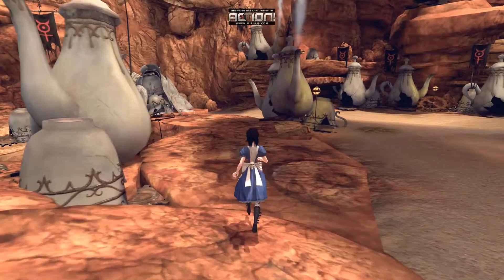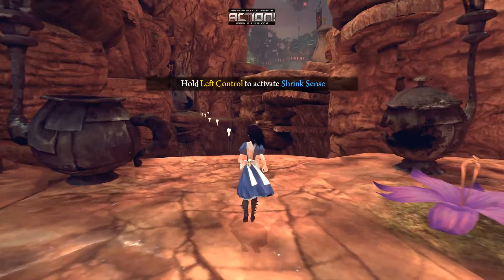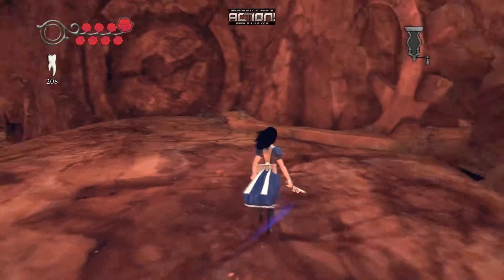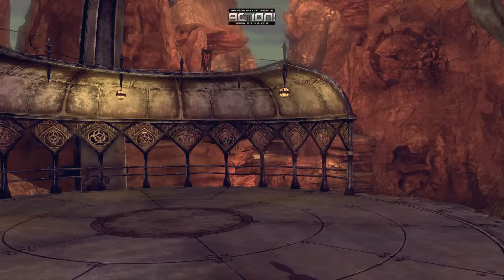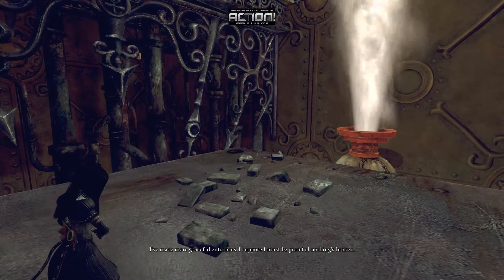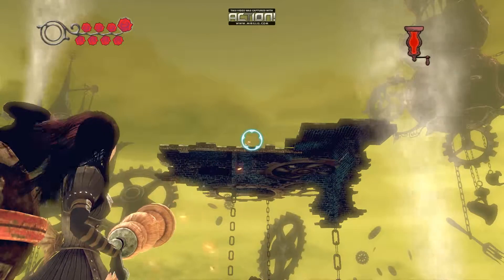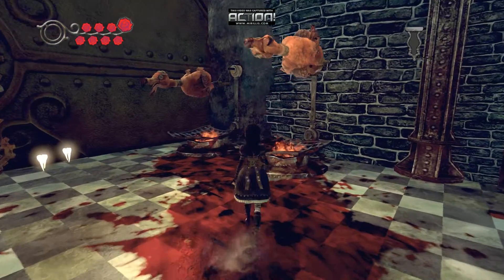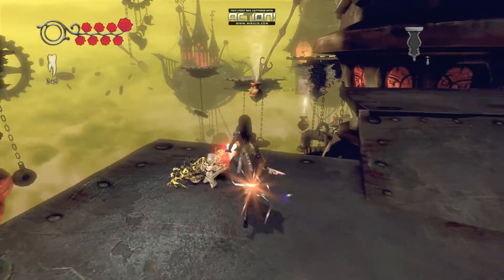Alice Madness Returns Let's Play - Episode 5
(No I don't know why it's in a different language)